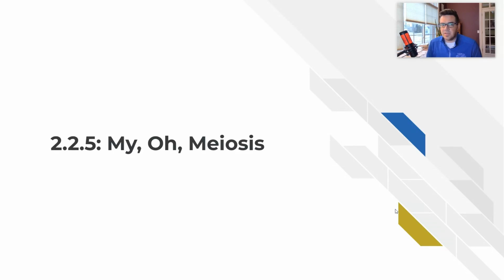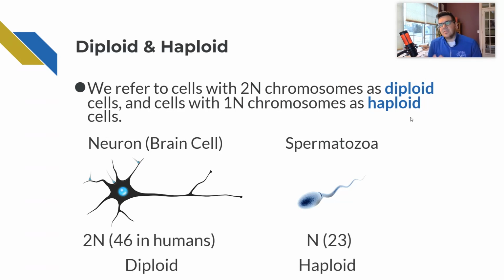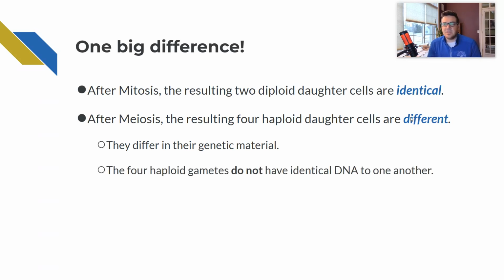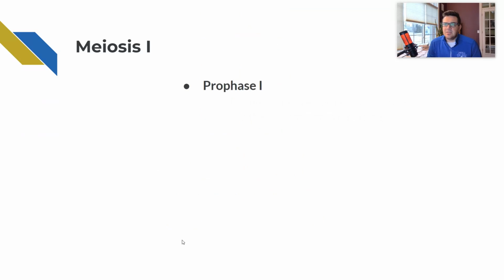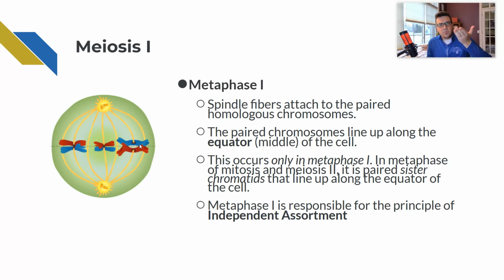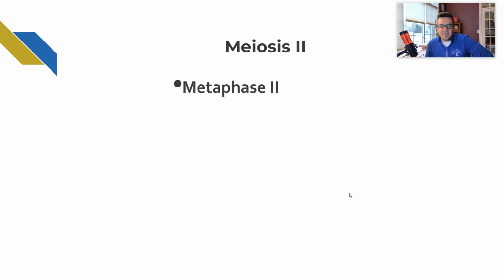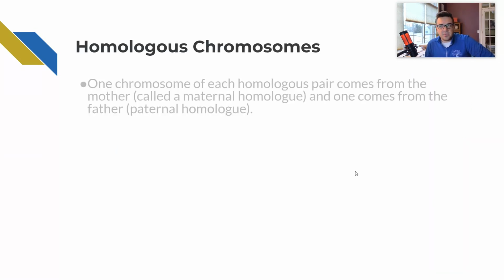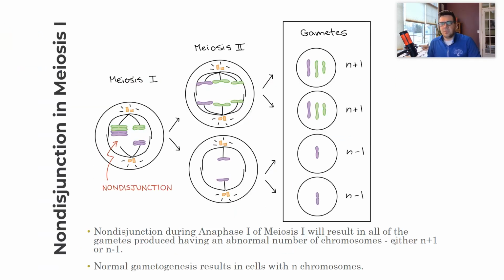2.2.5: Meiosis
Covers the purpose of Meiosis, its stages, and how the process shuffles genetic information to pass onto offspring